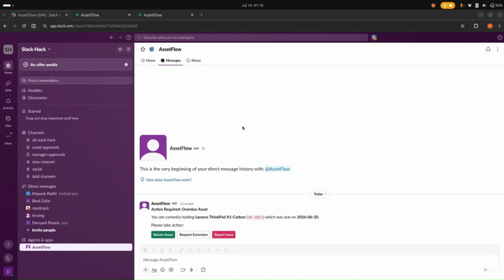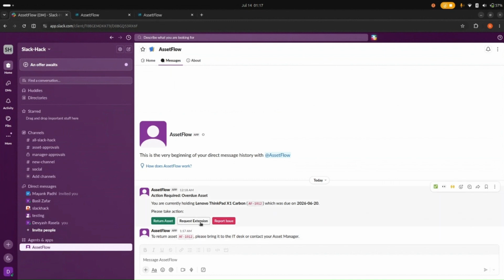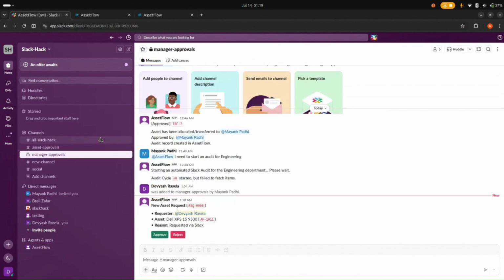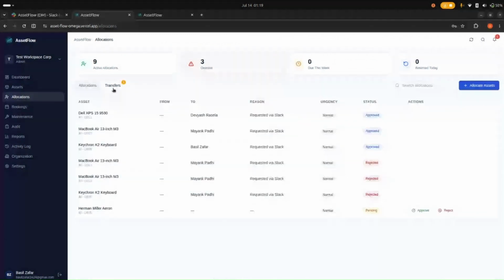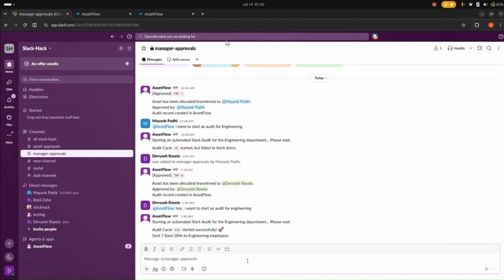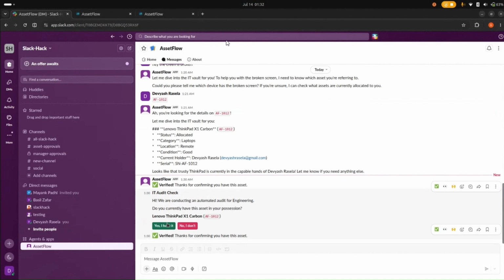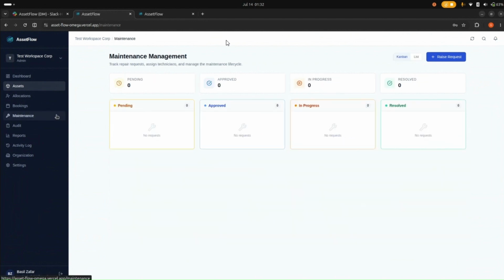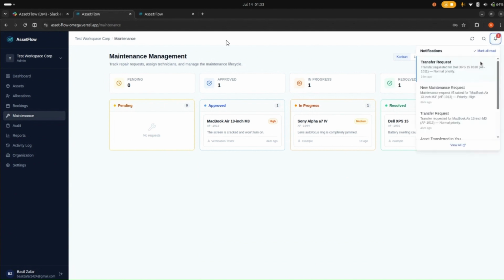AssetFlow Copilot -- Autonomous Slack-Native IT Asset Management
Managing assets inventory shouldn't require leaving the tools your team uses everyday. Meet AssetFlow Copilot: an enterprise-ready, Slack-native asset manager powered by AI agent reasoning, a live React dashboard, and proactive compliance tracking.

Built for the Slack Hackathon 2026.

  🔗 Slack Workspace Workspace ID: slack-hackworld
🌟 KEY FEATURES
    • Conversational Booking: Users request laptops, monitors, or accessories in natural
  language. Copilot checks inventory, confirms details, and routes requests to managers.
    • Interactive Approvals: Dedicated manager channels receive real-time request cards
  with single-click Approve / Reject actions.
    • Compliance Audits: Managers can launch department-wide audits. The bot sends
  interactive verification cards to all employees, updating backend records in real time.
    • Overdue Recovery Daemon: A background service monitors return deadlines and sends
  proactive alerts directly to users with options to Return, Extend, or Report Issues.
    • Robust Edge-Case AI: Normalizes misspelled tags (e.g. "AF101" -- "AF-0101"), resolves ambiguous inputs, and handles display name mismatches using Slack ID resolution.

 🛠️ TECH STACK
    • AI & Agents: LangGraph, LangChain, Google Gemini API
    • Backend: Node.js, Express, Sequelize ORM, Aiven MySQL
    • Frontend: React, TailwindCSS, Chart.js
    • Deployment: Render (Backend/Copilot), Vercel (Frontend)